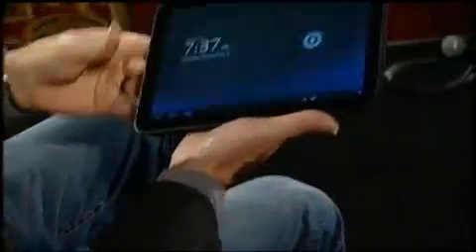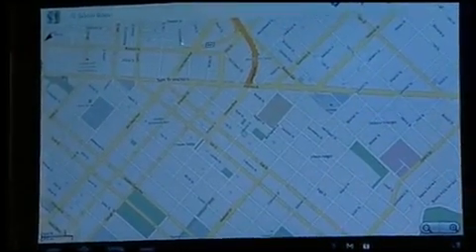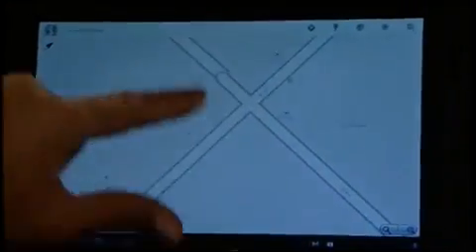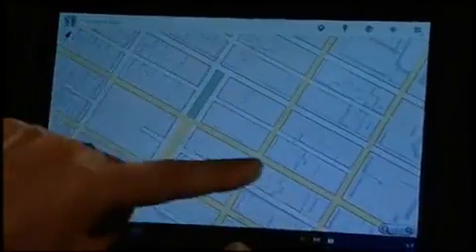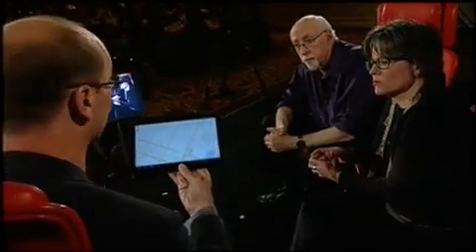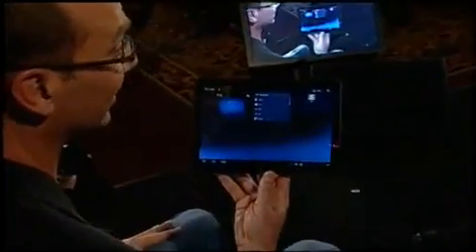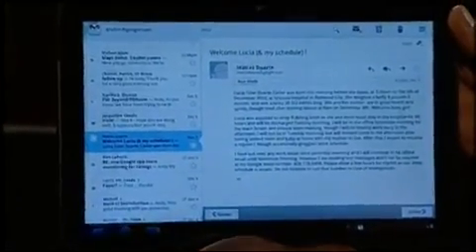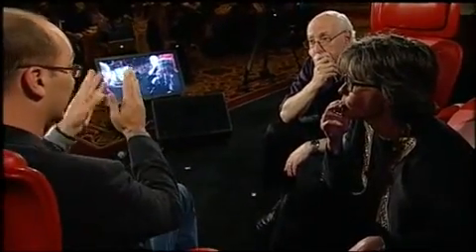Andy Rubin with Motorola Tablet Prototype with Honeycomb.MP4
Andy Rubin with Motorola Tablet Prototype with Honeycomb - All Things D